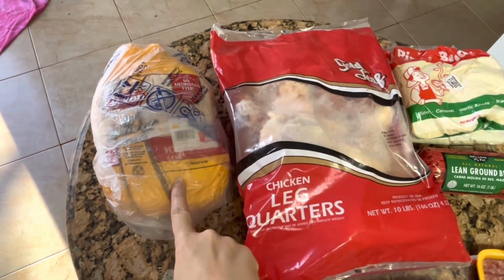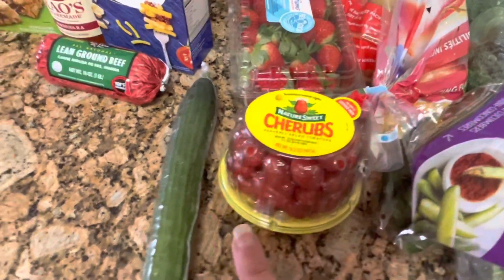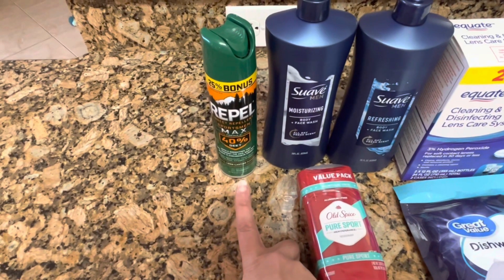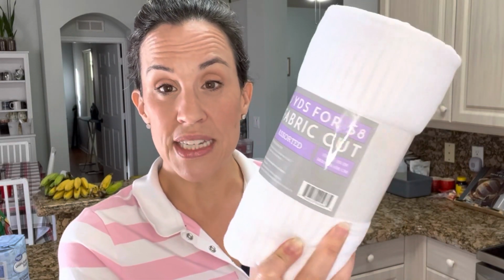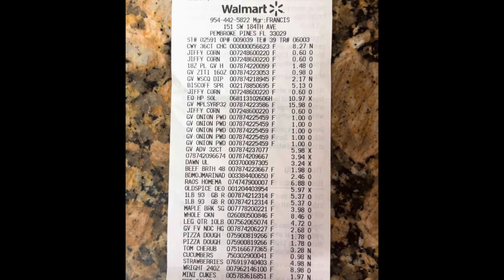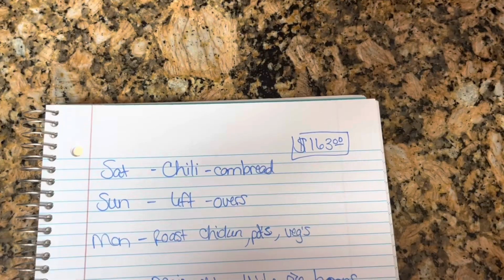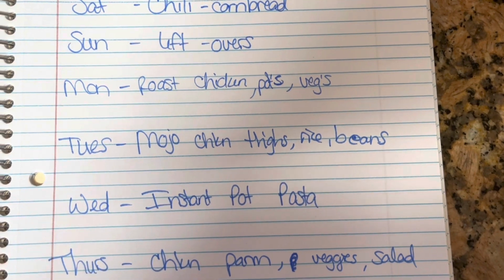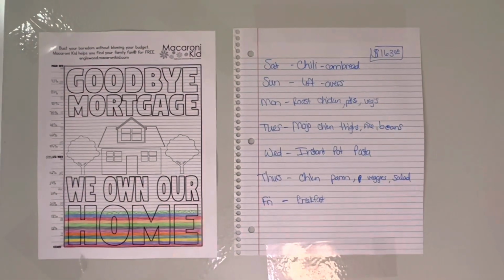Walmart Haul & Meal Plan Family Of 5 On A Tight Budget | No Spend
I'm sharing my menu plan/grocery haul for this week in hopes it'll inspire or motivate you to keep up with your financial goals while eating the things you love!